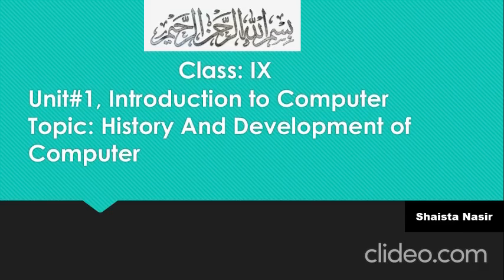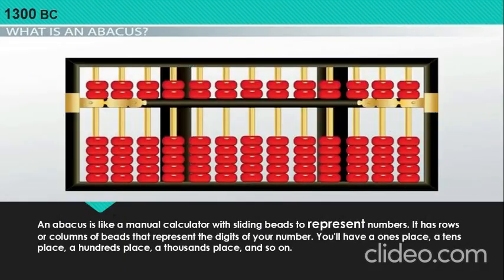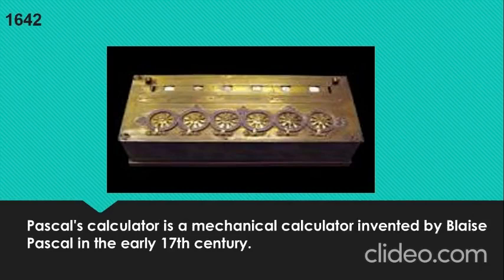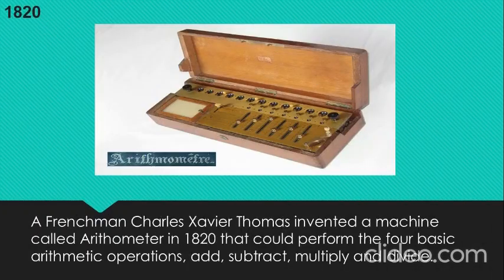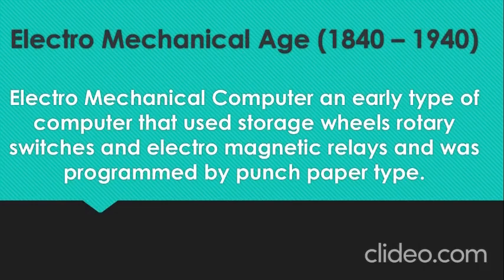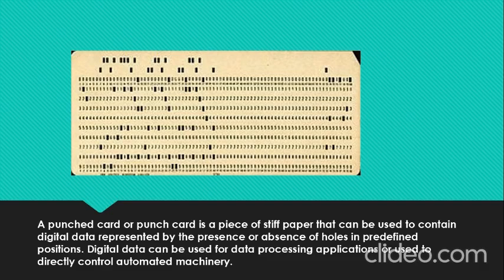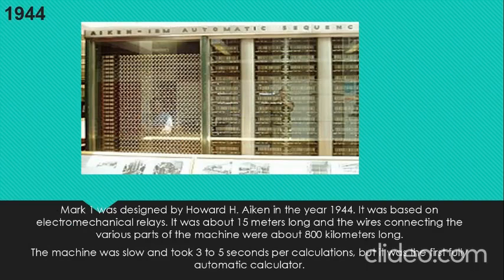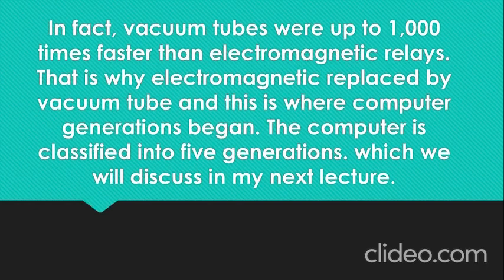Introduction to the History of Computers